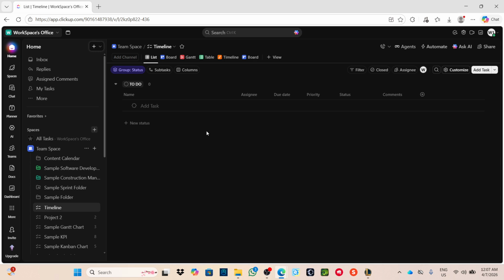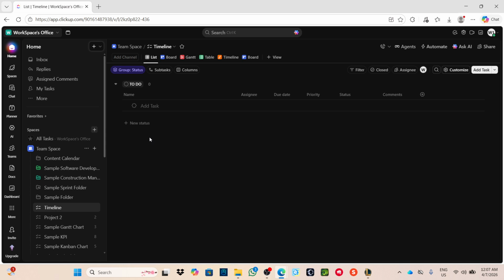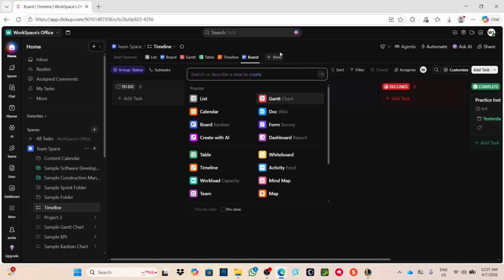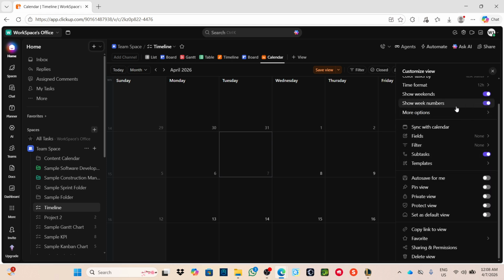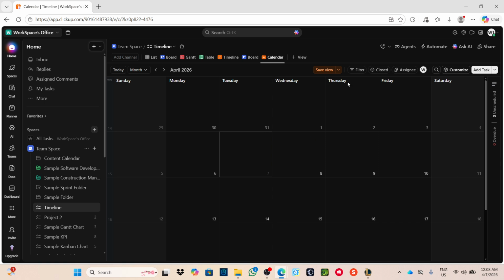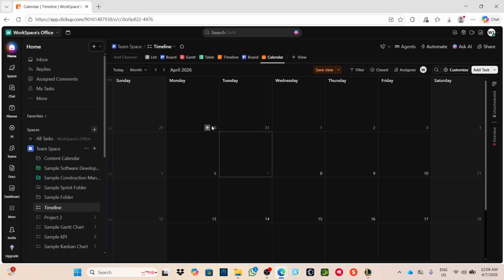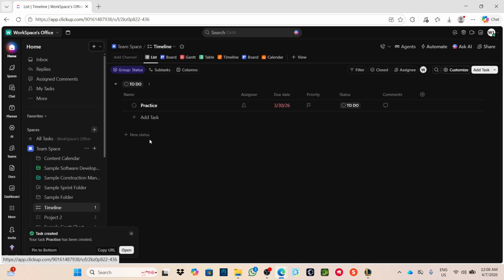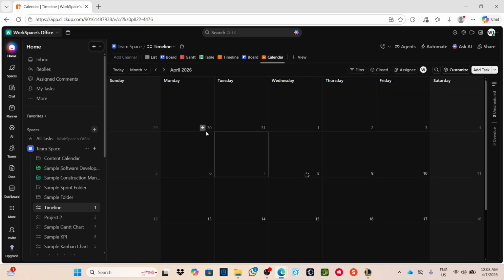How To Access Calendar In ClickUp (Working 2026)